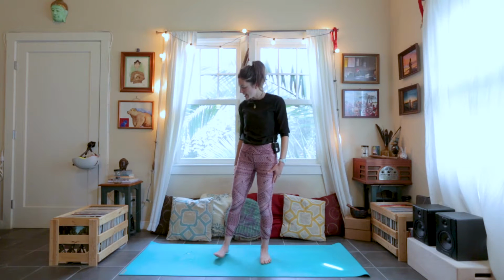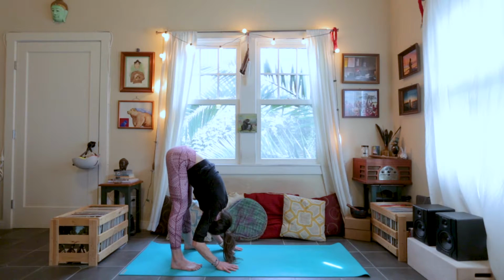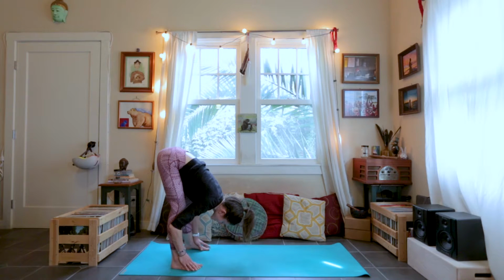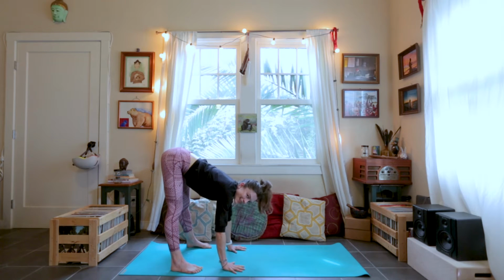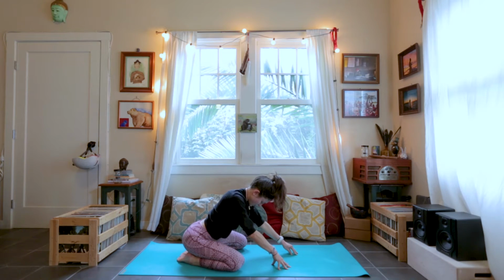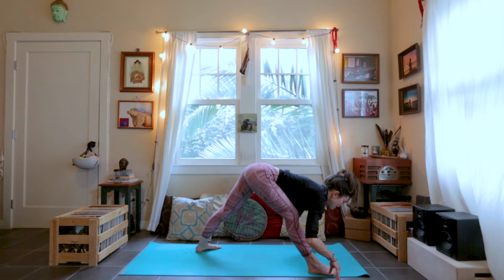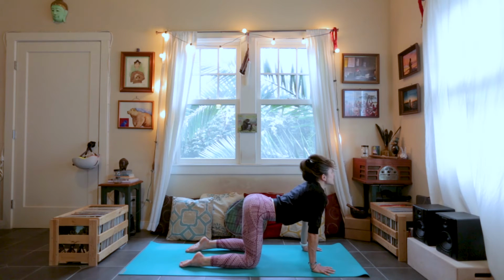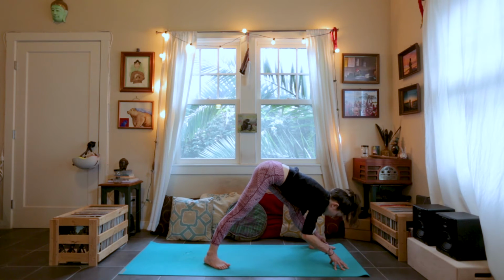25-min Yoga for Your Lower Back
Undo daily pressure & compression on the lower back in this quick practice. Lots of spinal lengthening and hamstring opening releases lower back tension so we can stand tall with our fabulous selves :)